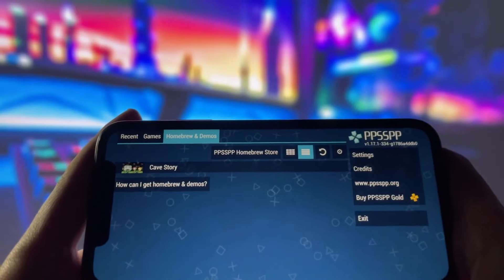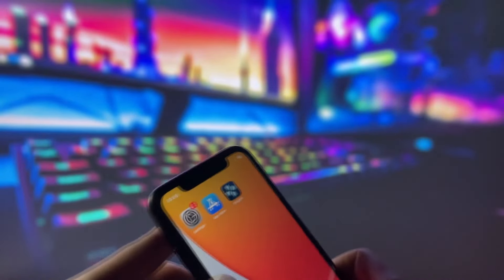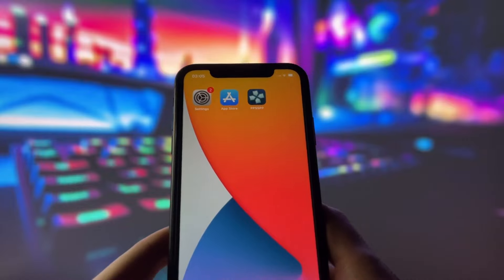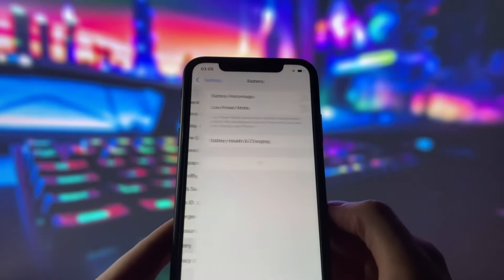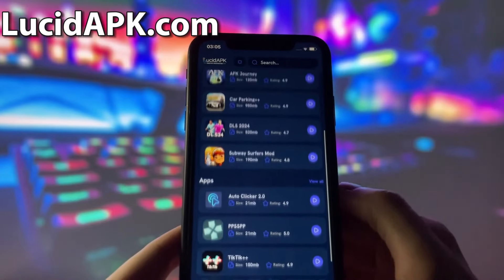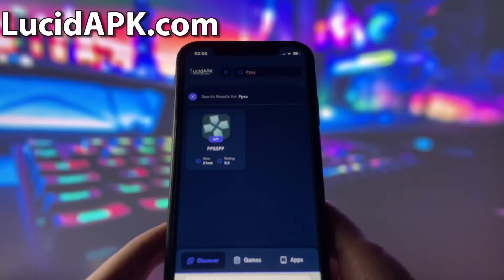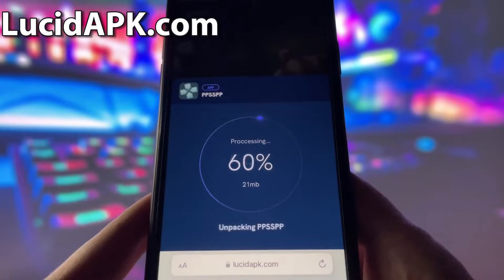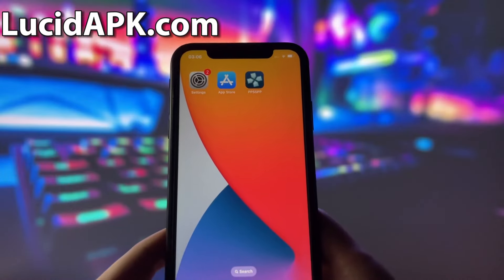How to Download & Install PPSSPP on iOS iPhone iPad (iOS 17) No Computer/Jailbreak Required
Welcome to today’s tutorial on how to download and install the PPSSPP emulator on your iOS devices (iPhone and iPad) running iOS 17, without the need for a computer or jailbreaking your device. PPSSPP allows you to play your favorite PSP games on the go, bringing classic gaming right to your fingertips.

If you find this guide helpful, please give it a thumbs up, subscribe to our channel for more gaming tutorials, and drop a comment if you have any questions or suggestions.